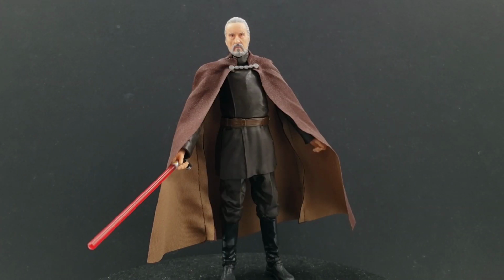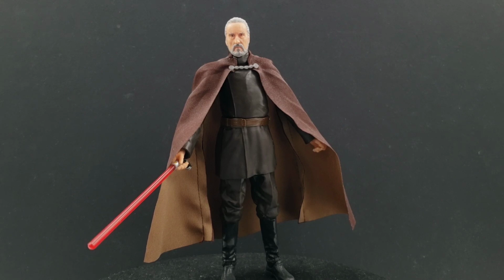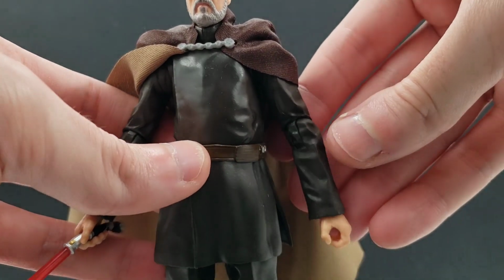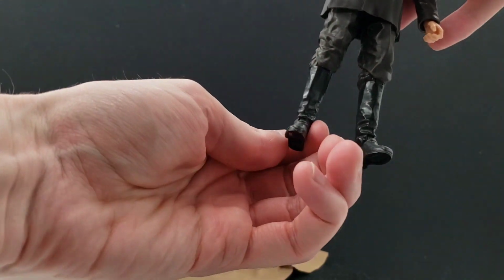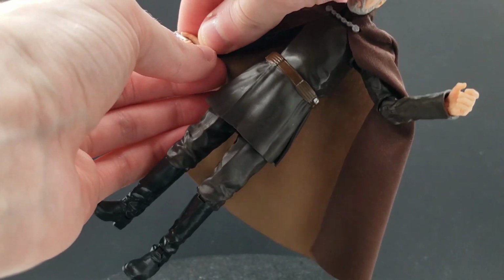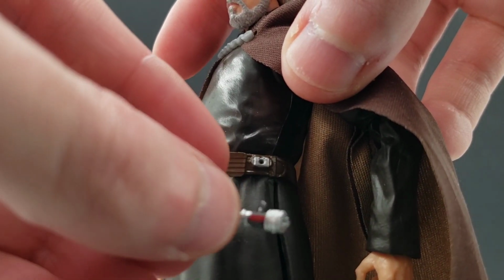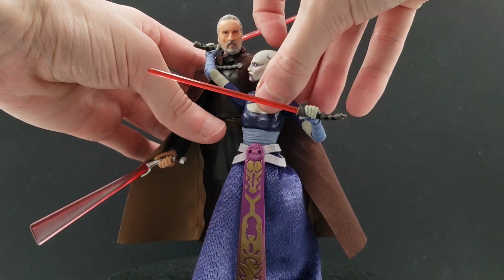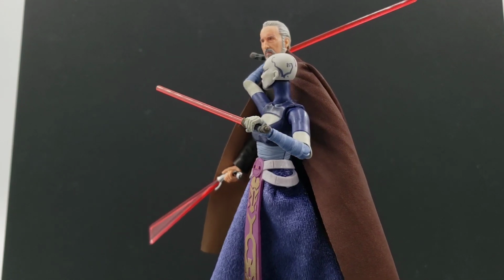Star Wars The Black Series 6 Inch Count Dooku #107 Review